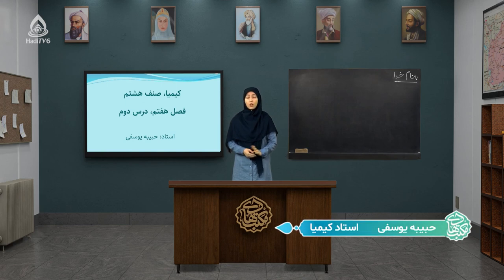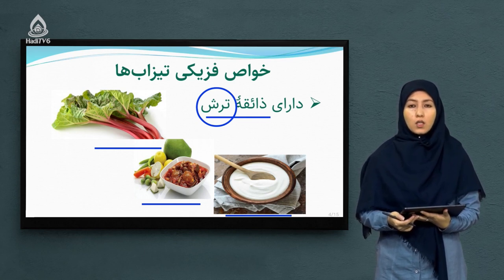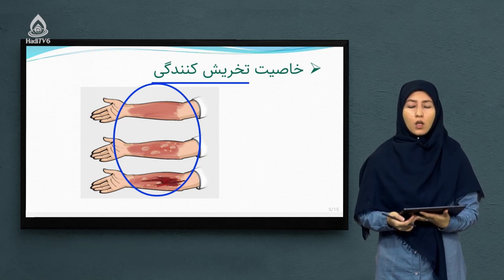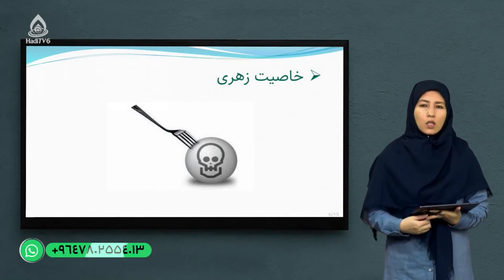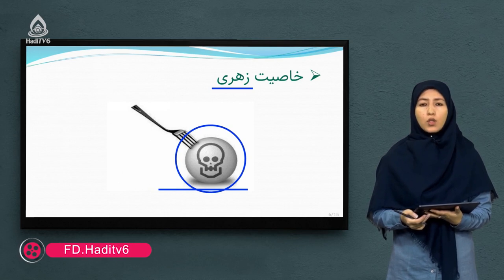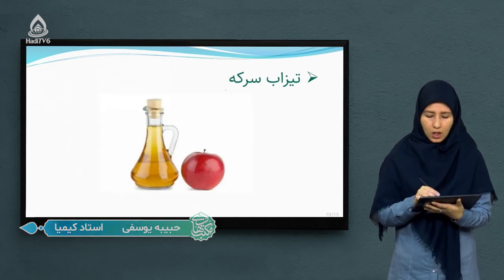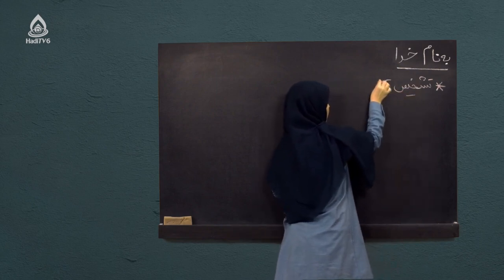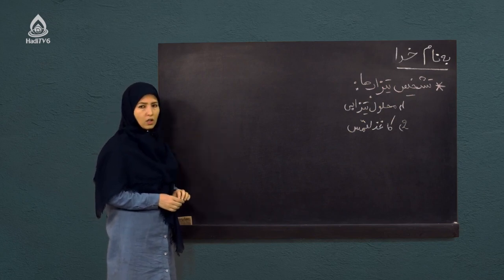کتاب کیمیا صنف هشتم، درس بیست‌وپنجم(خواص فزیکی و کیمیاوی تیزاب‌ها)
خواص فزیکی تیزاب‌ها و خواص کیمیاوی تیزاب‌ها